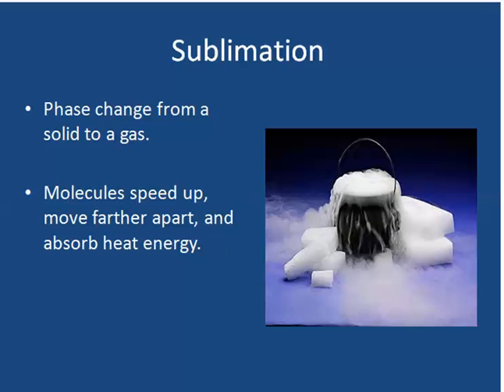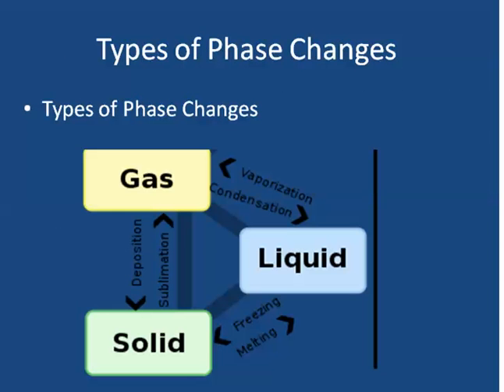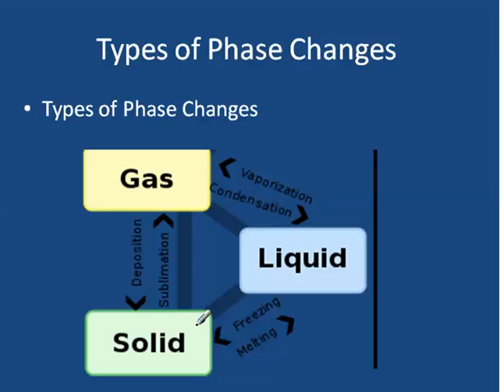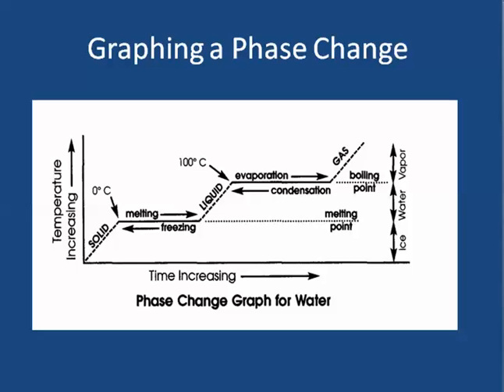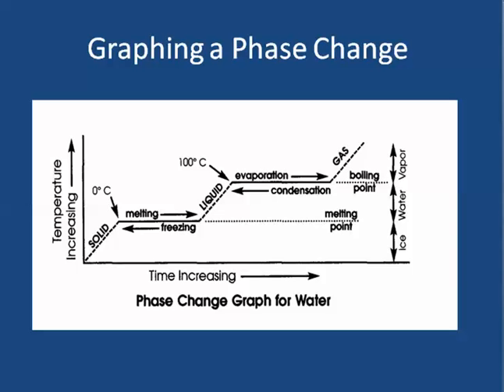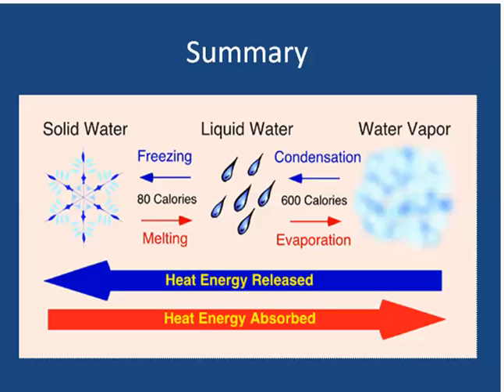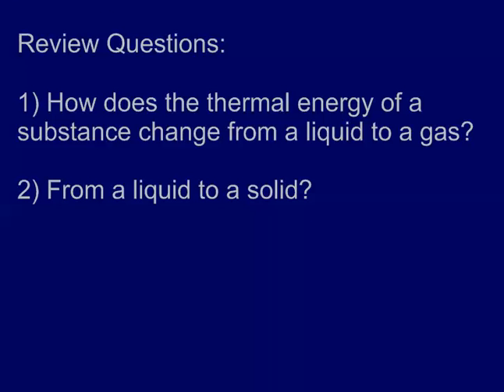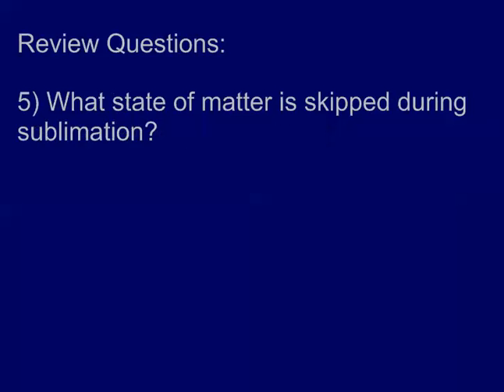Video Lecture Phase Change Pt2